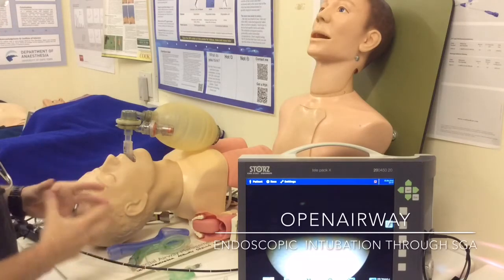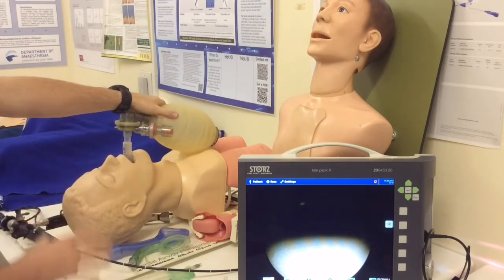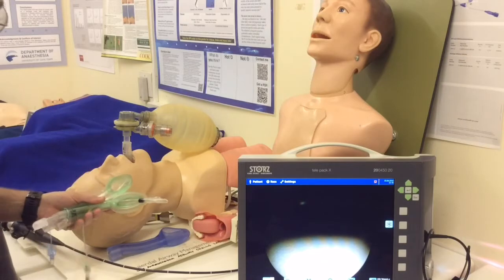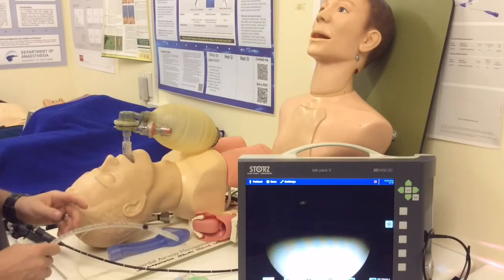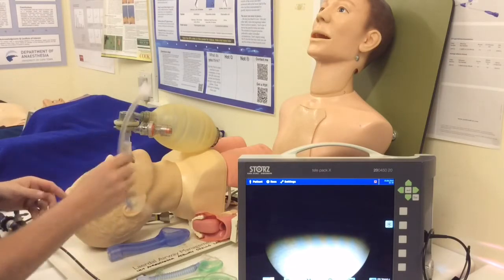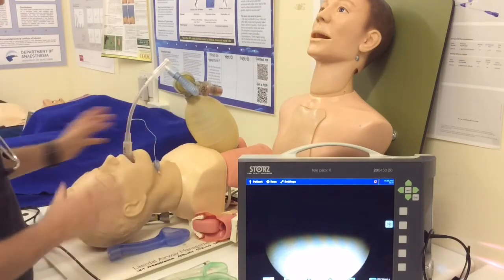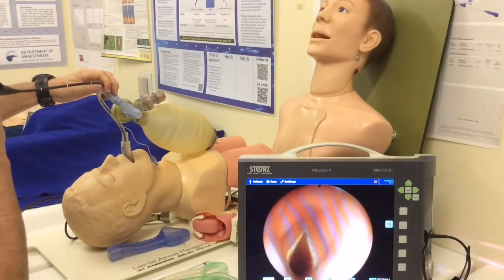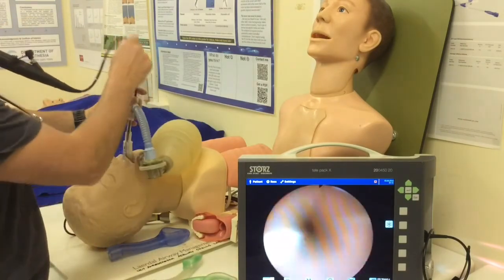Endoscopic intubation through SGAs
A quick demonstration of how to use a flexible endoscope/bronchoscope to Intubate through a modern supraglottic airway.